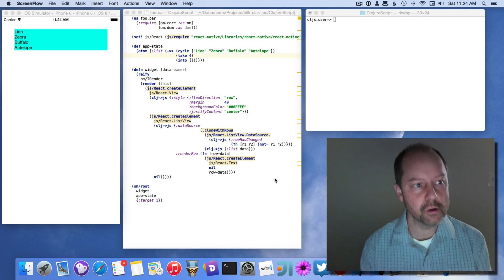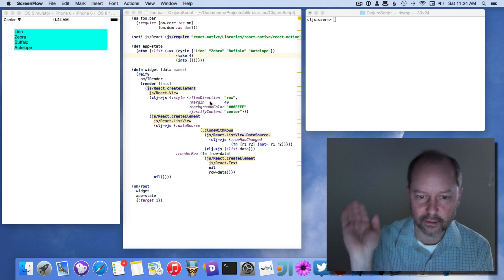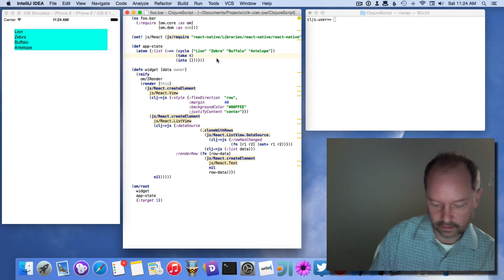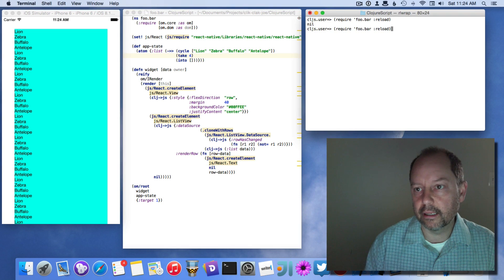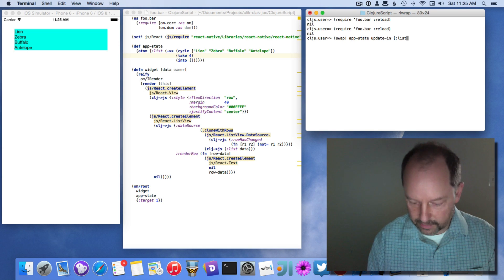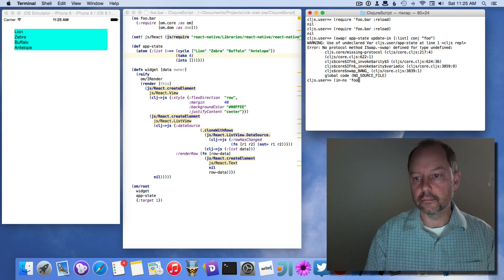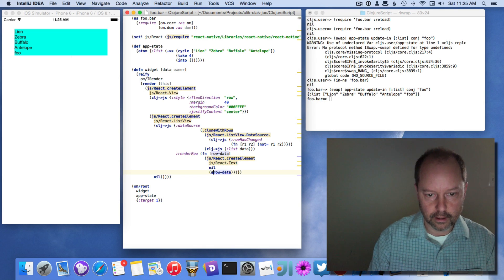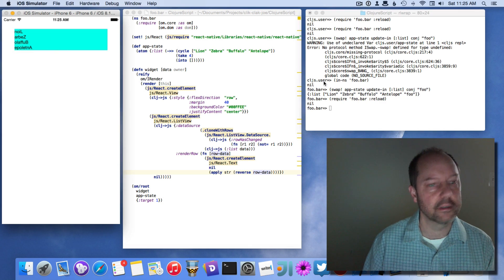Driving React Native with ClojureScript / Om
A demo driving early version of React Native with ClojureScript and Om.